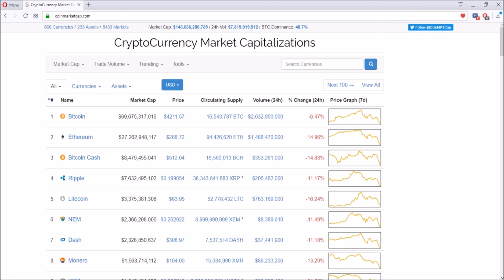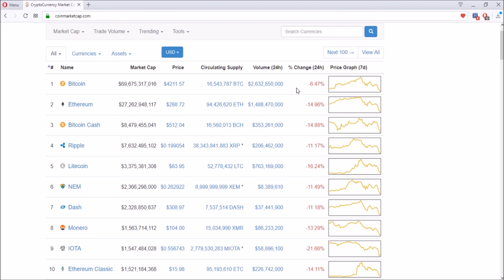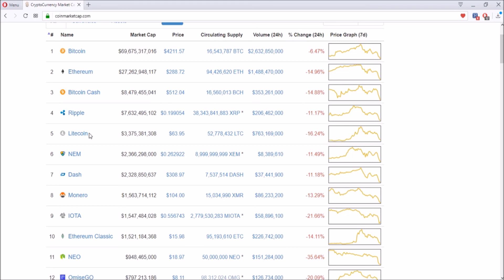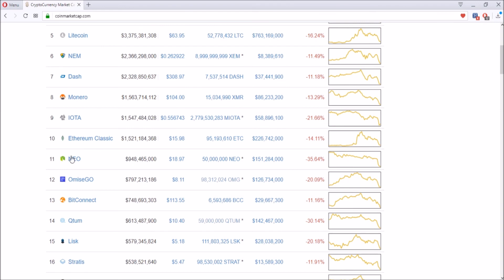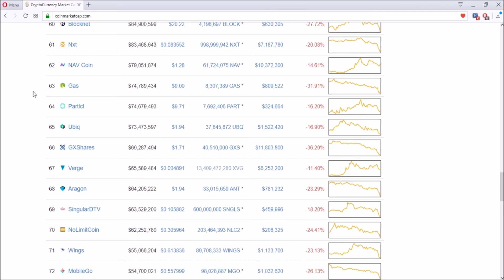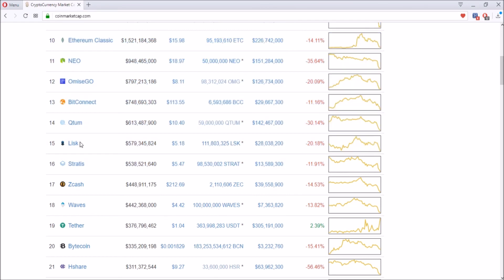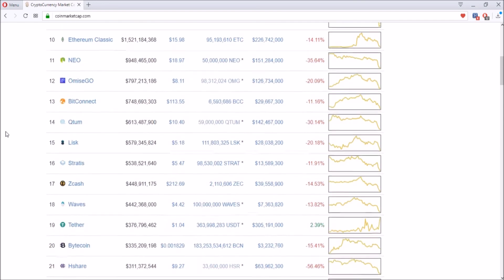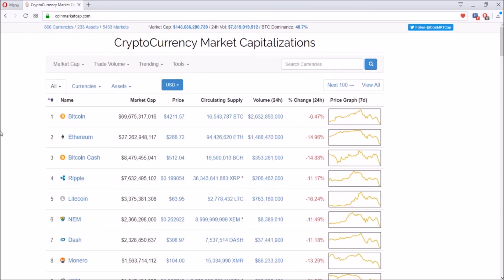Crypto market Crash or market Sale? - Daily Deals: #29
Crypto market is currently going through crash and many are anxious to sell off their assets. But why Sell when you can Buy? Get the highly discounted cryptocurrency at the right price and let me recommend you a couple of great coins!

Bitcoin: 1JUKqvyCPr4bNe9VGZLXjQo1WdxVr1vtWf
Ethereum: 0x1AA9B4d3f3bbb507B9117C29549EfcBbBc085F63
Litecoin: LVGvWuhg7tZ4yXugC9wv6dKqN7VfFEJCpY

Try Genesis Mining, One of the Largest Bitcoin Mining company!
Set-up an account and you can start earning your first Bitcoin!